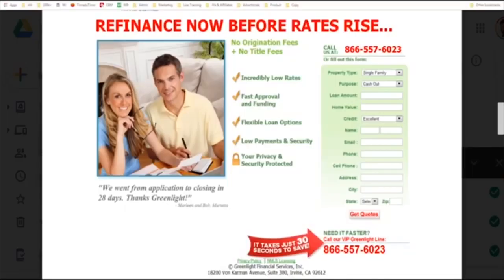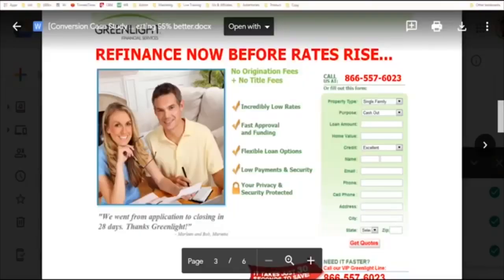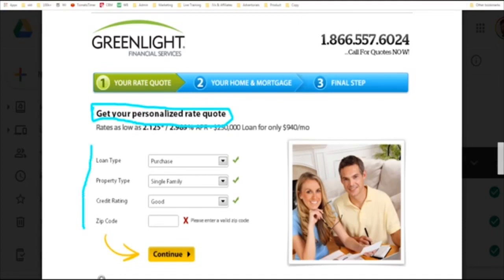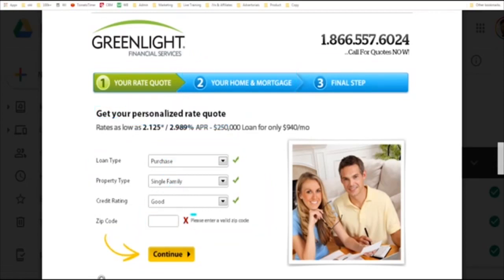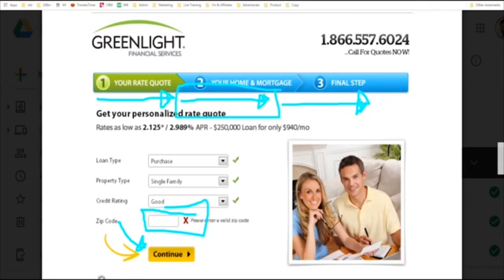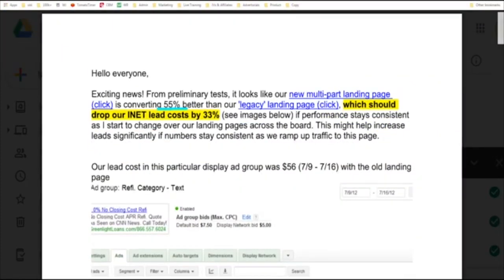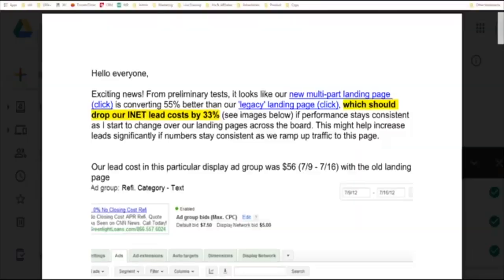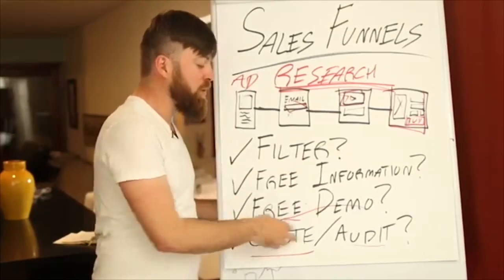What is a Sales Funnel? And How To Create A Dangerously Effective Sales Funnel That Makes Money! 💵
Your website’s landing page is the first impression potential customers will instantly have of your business. Join John Crestani as he tackles how to create a great landing page to drive sales for your business.